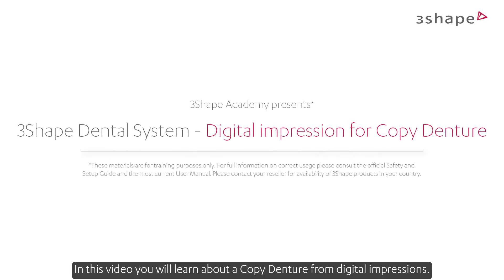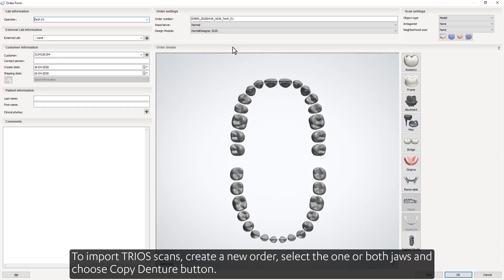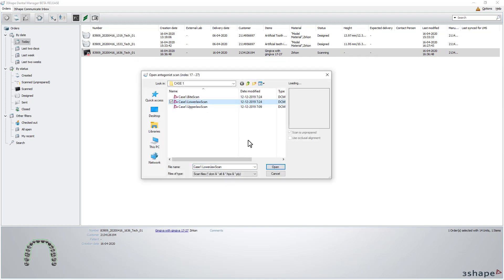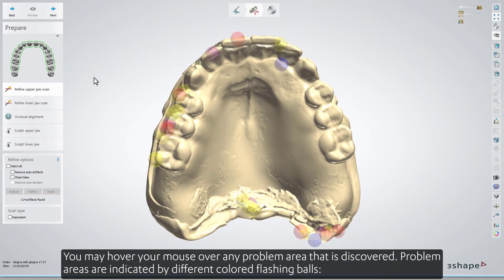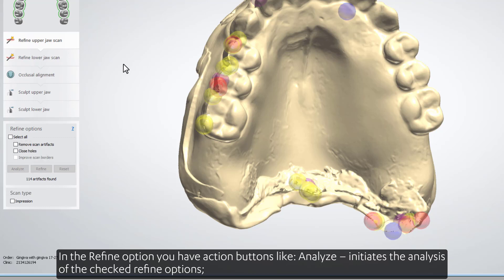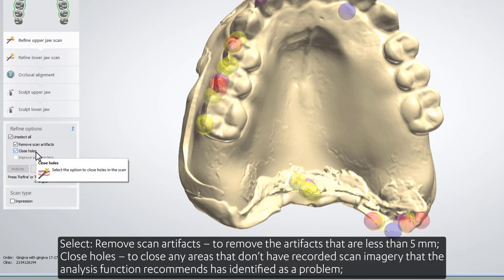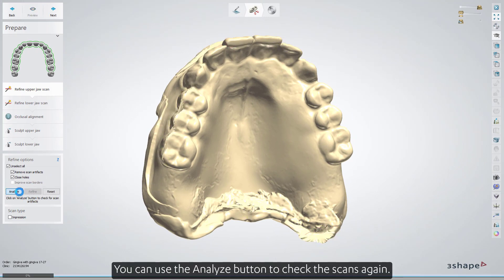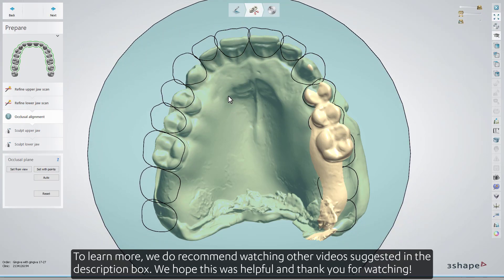3Shape Dental System – Digital impression for copy denture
In this video you will learn about a Copy Denture from digital impressions.